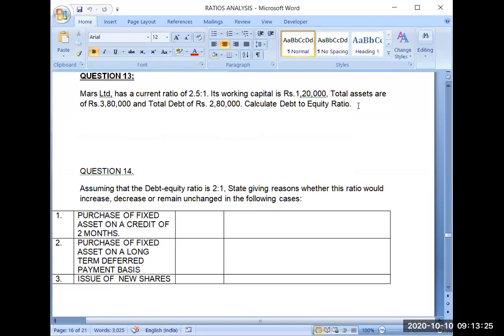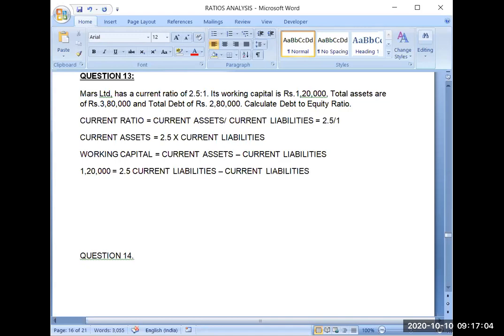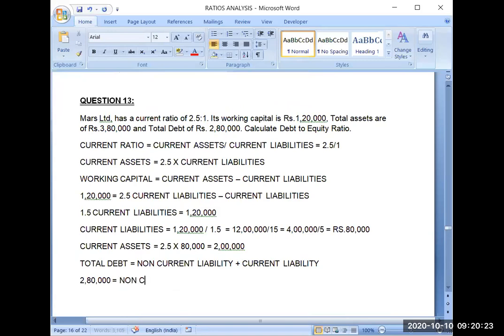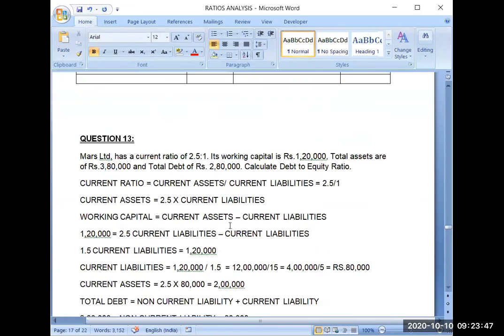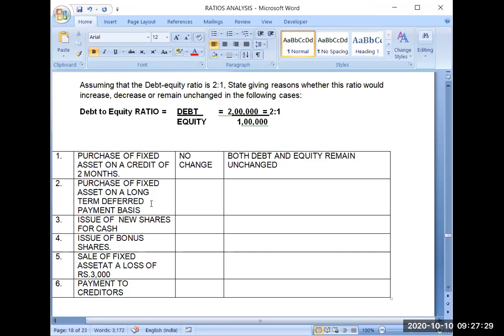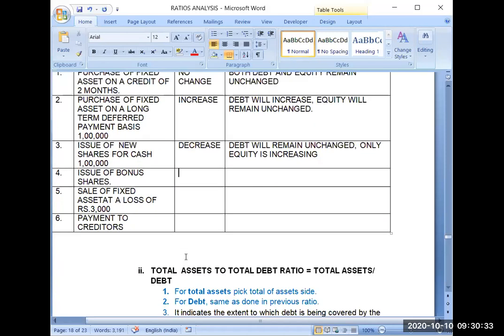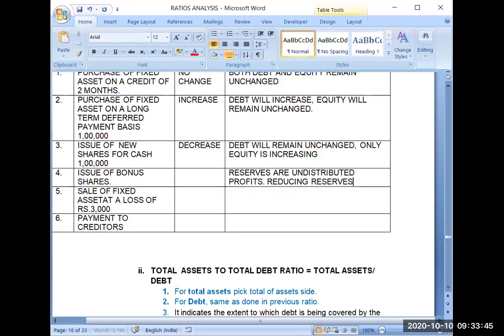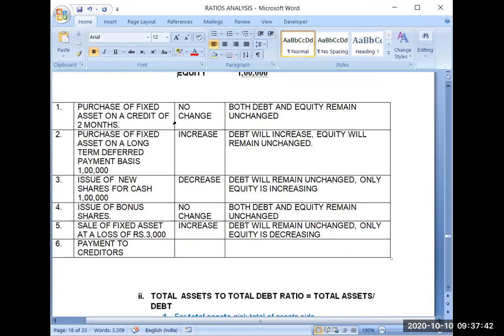RATIO ANALYSIS # 7 | CLASS 12 | 10 OCT